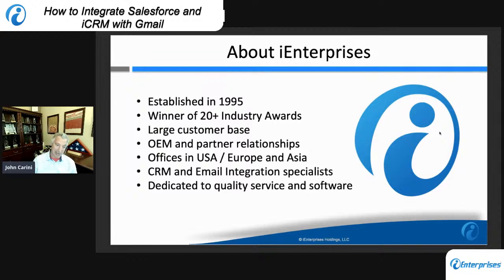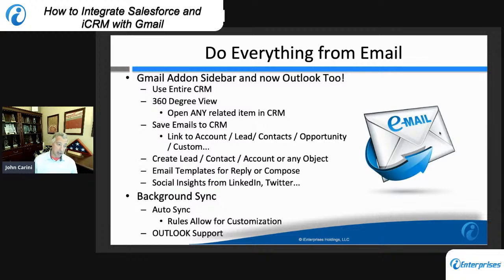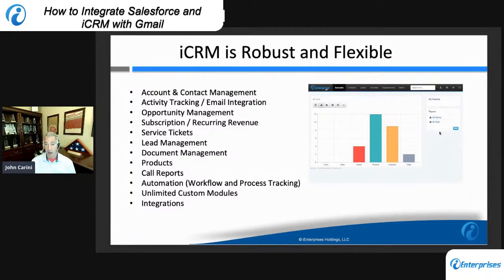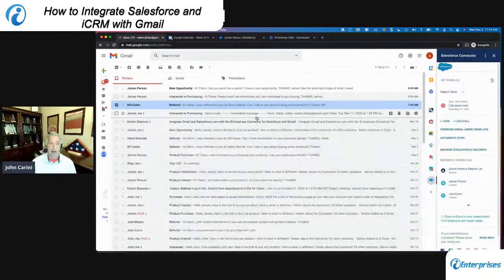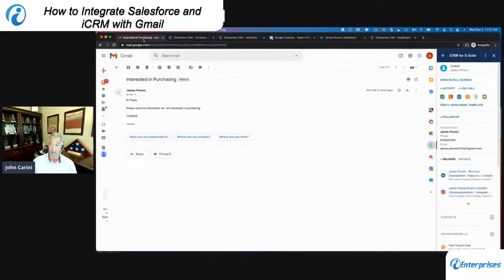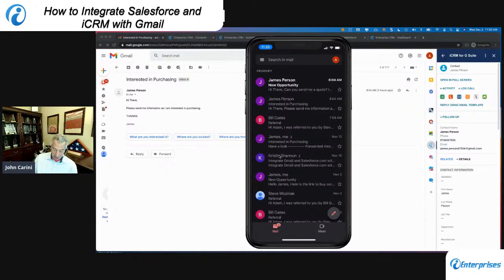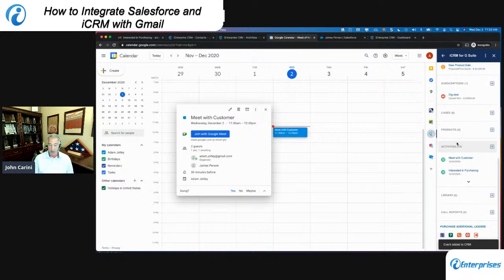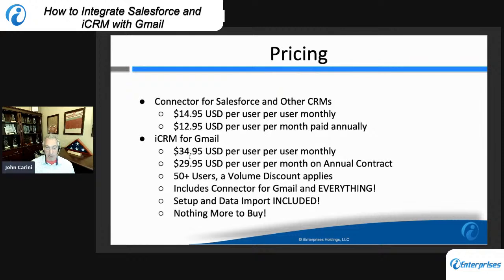How to Use Salesforce, iCRM and any CRM with Gmail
In this webinar we cover how to integrate Salesforce.com or other CRM with Gmail using our Connectors for Gmail and Salesforce.com.  We will also cover how to switch from Salesforce.com to iCRM for Gmail and save.